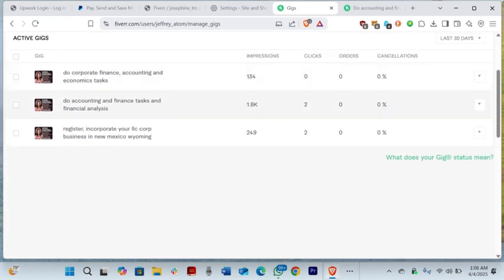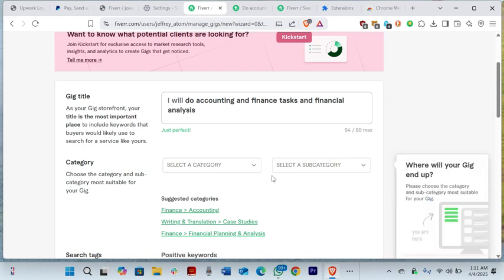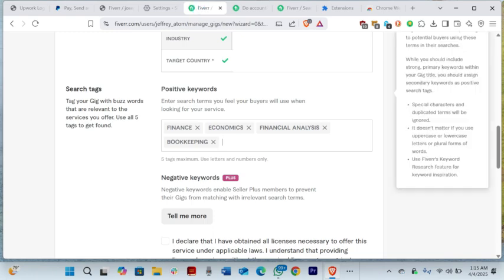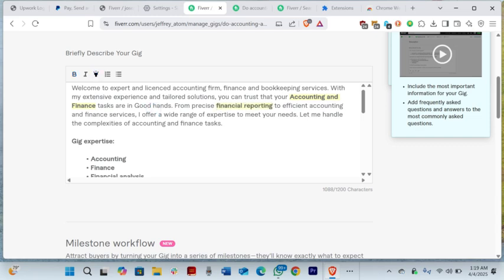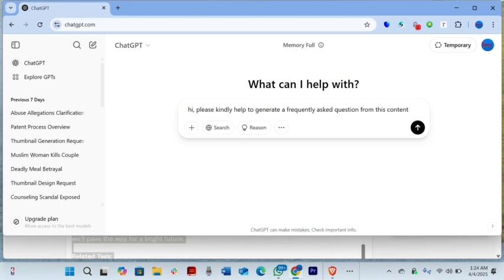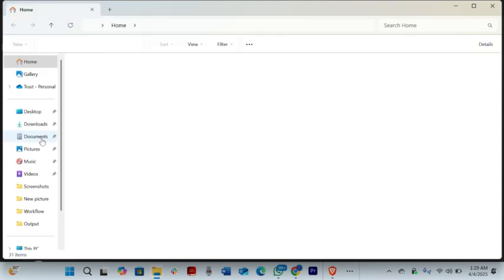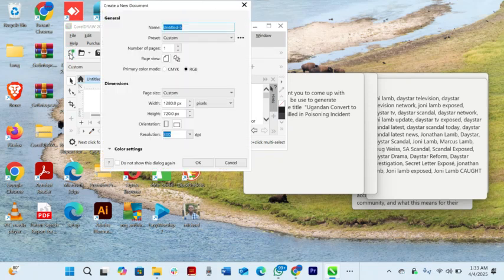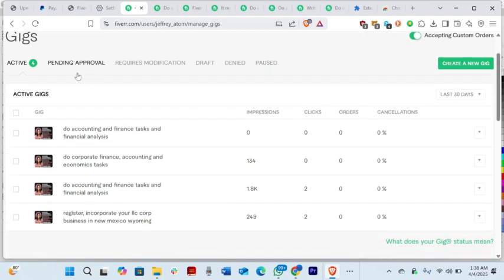Fiverr Gig Ranking Hack: Get your GIG to first Page with massive Clicks (Step-by-Step Guide!)